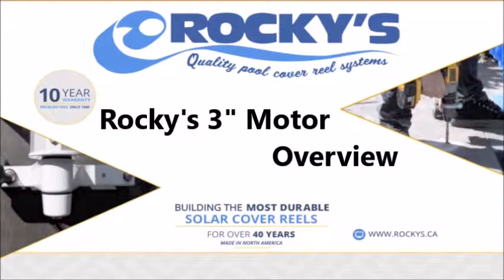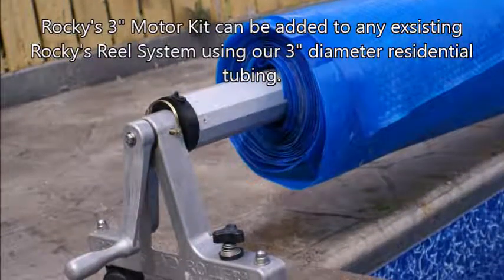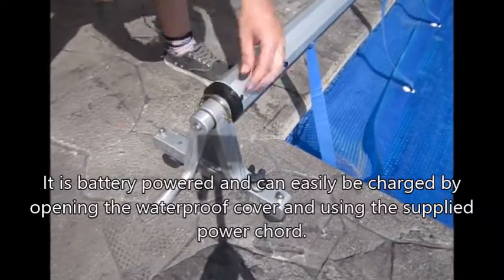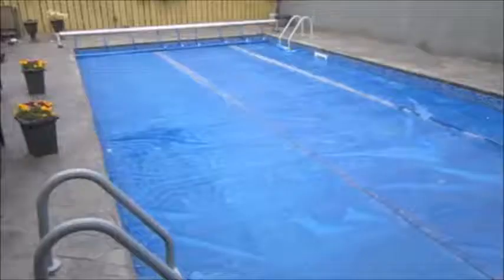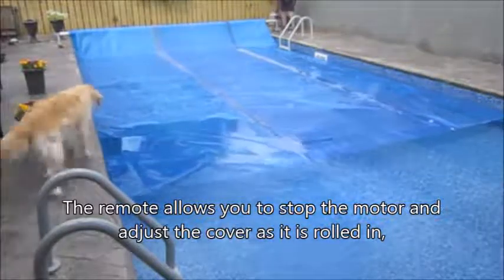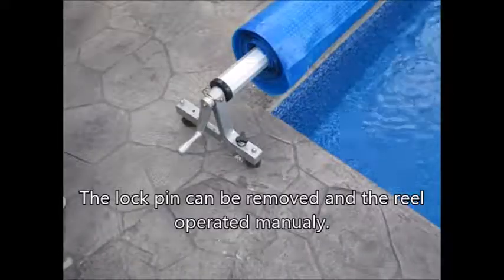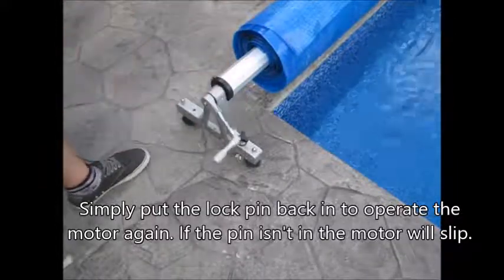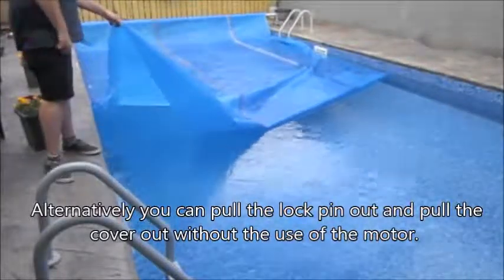Rocky's 3" Motor Overview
Video outlines the features of our new 3" Motor Kit that is available on any of our 3 inch adjustable systems.